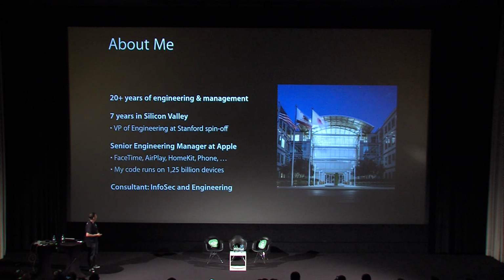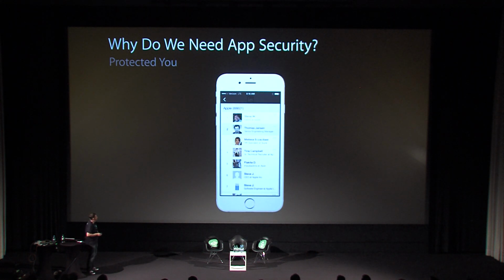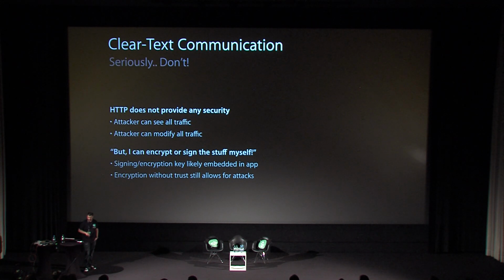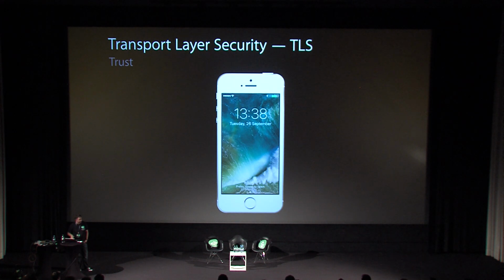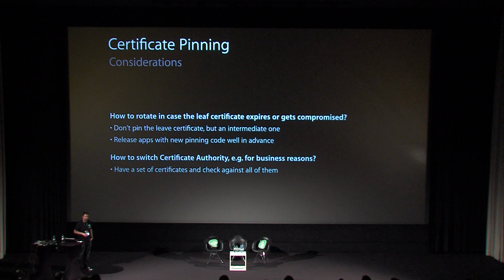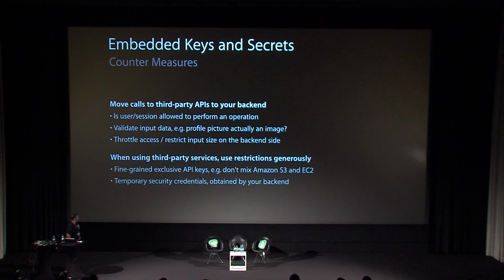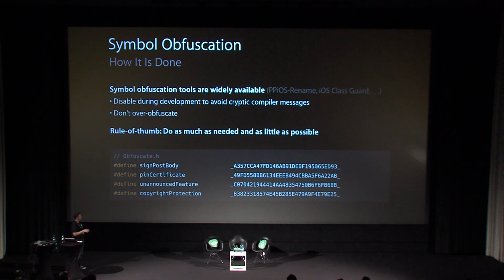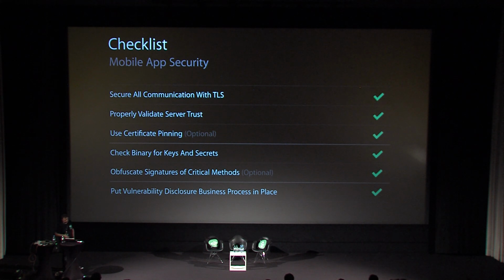code.talks 2017 - Mobile App Security (Thomas Jansen)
Mobile App Security
Speaker: Thomas Jansen (CEO @ Crissy Field GmbH)
Track: Security
Level: Advanced